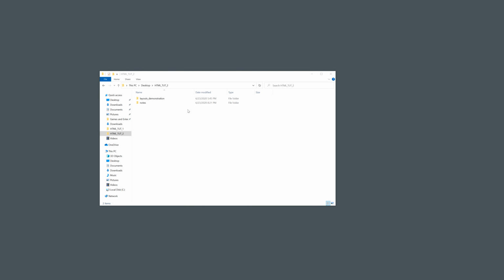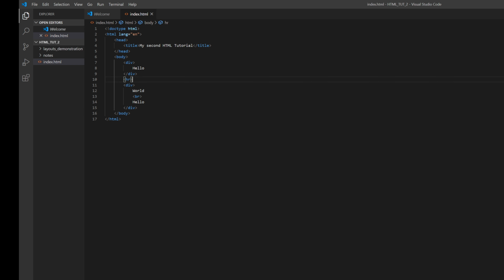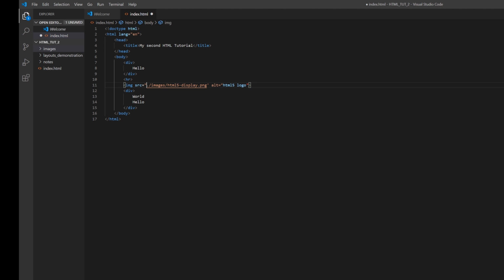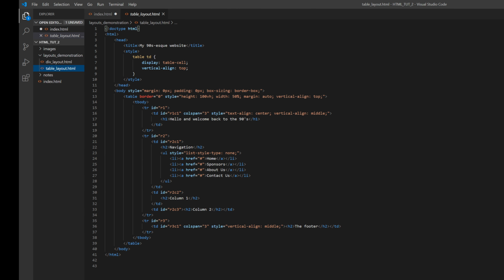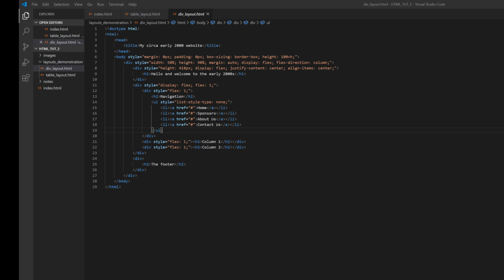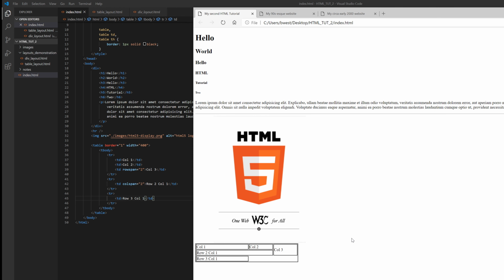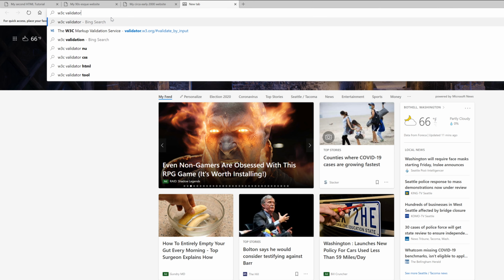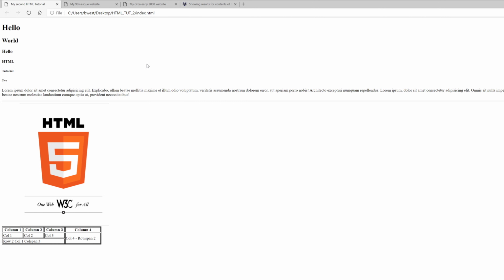Beginner HTML - Intro to tables & layout best practices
Hey guys! Welcome to your 2nd Beginner HTML tutorial; In this video I happily dive a bit deeper into the world of HTML by teaching you the basics of tables, and why they should only be used to present data and not layouts. I also touch on attributes, elements without end tags, and W3C validation. I hope you enjoy this, and as always, if there are any questions, please feel free to message me or post them below and I'll try to answer them.